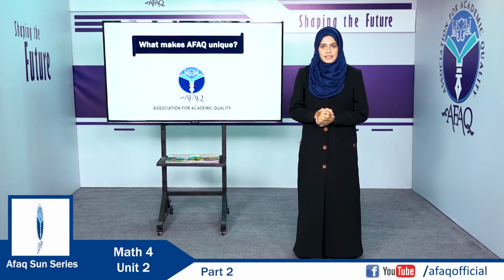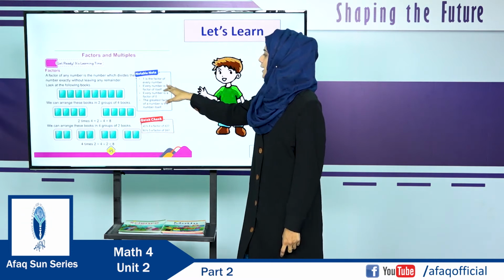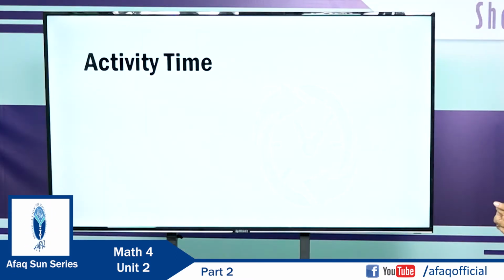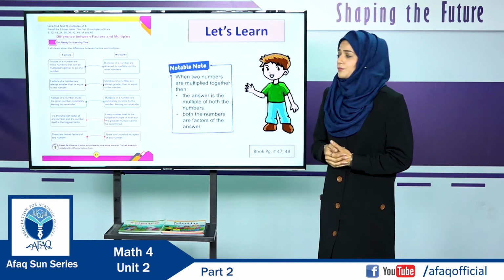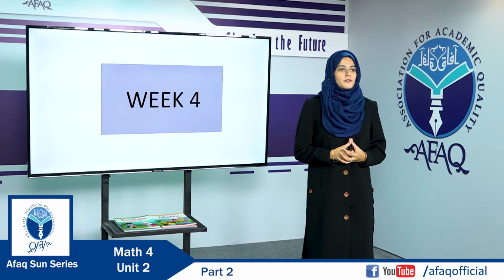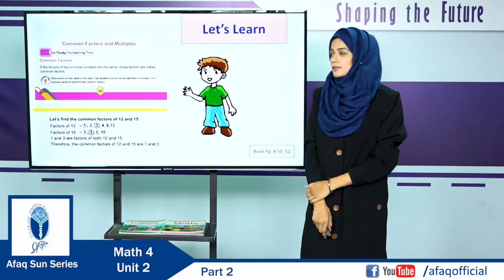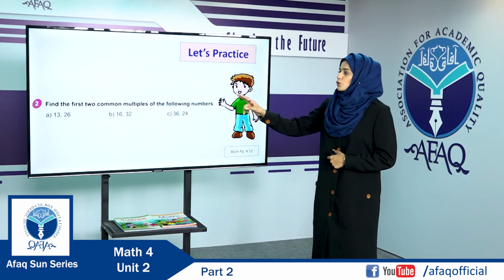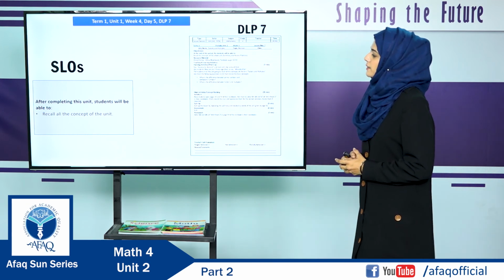NSS Mathematics Grade 4 Unit 2 Part 2 - AFAQ